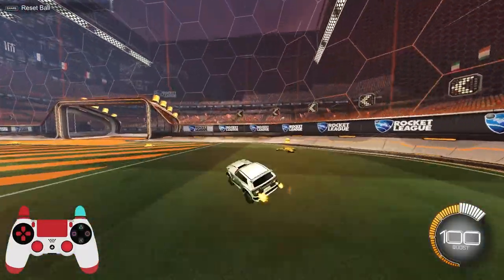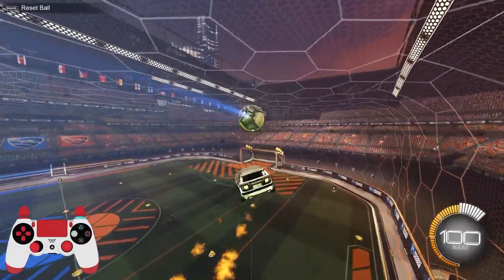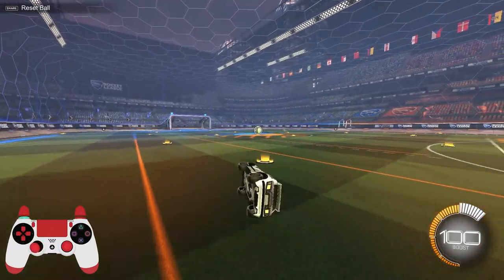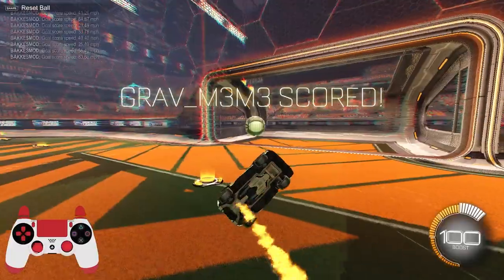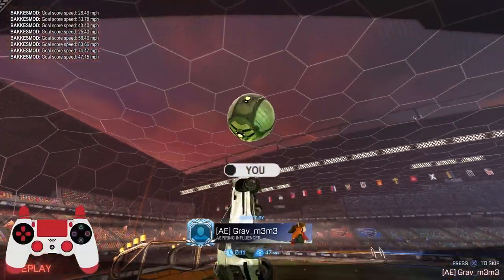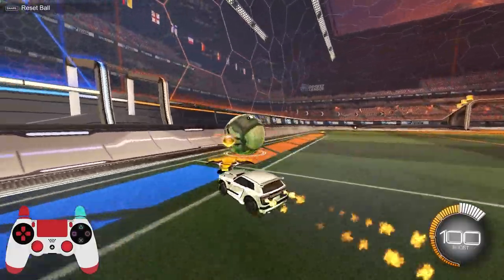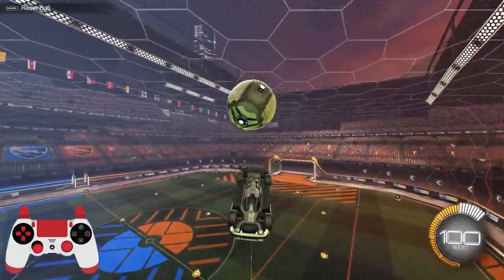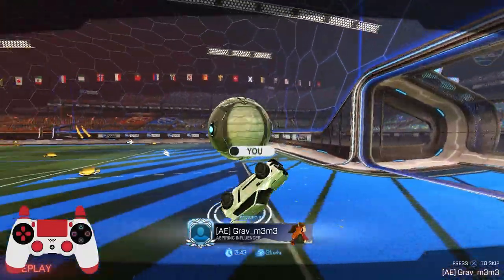How to Flip Reset in Rocket League! (2024)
My other socials:
2nd YT: Grav_talks